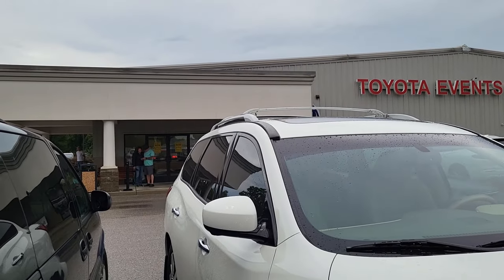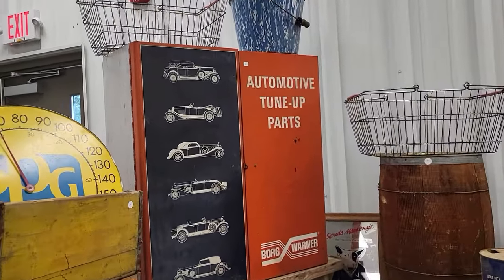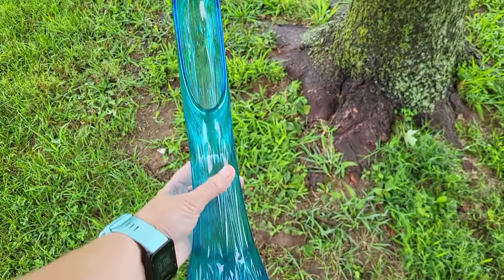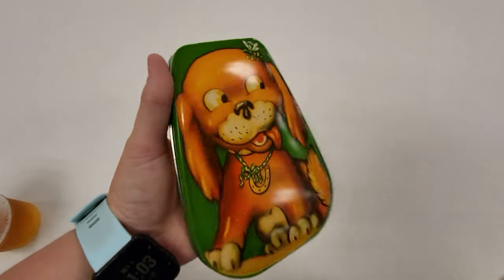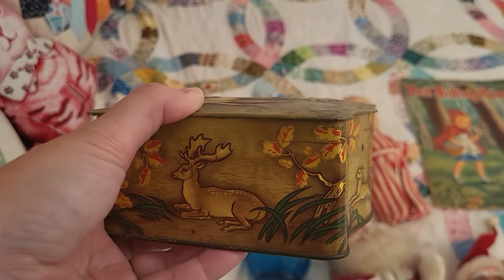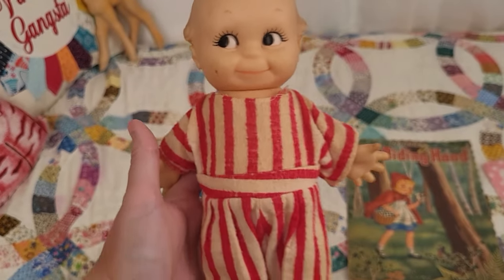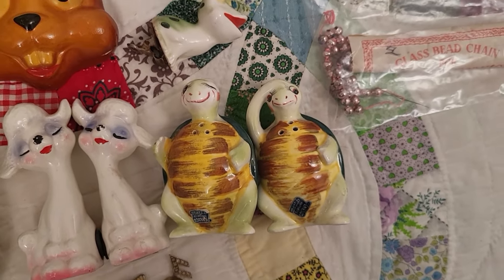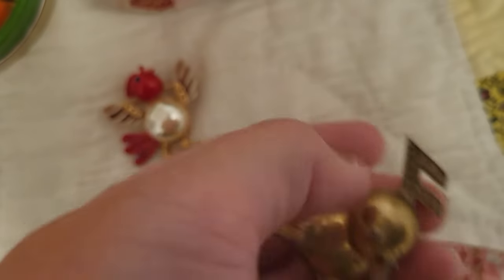CRAZY GOOD DEALS! Shop With Me at the Collectors Carnival!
I am back in Princeton, Indiana for the August edition of The Collectors Carnival at the Gibson County Fairgrounds! A little rain isn't gonna stop me from hunting the vintage, and bargains! Make sure to stay until the end for the haul!

Collectors Carnival Show
Gibson County Fairgrounds
709 N Embree St, Princeton, IN
Shows are 1 day in April, August, and October. Check their website for upcoming show dates, times, and admission fees.